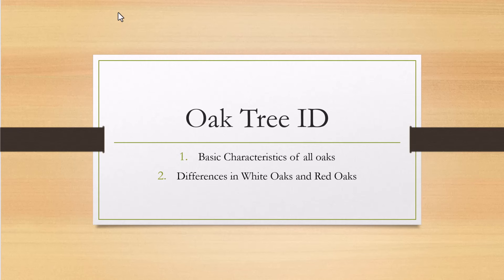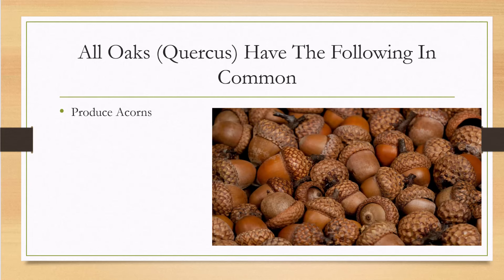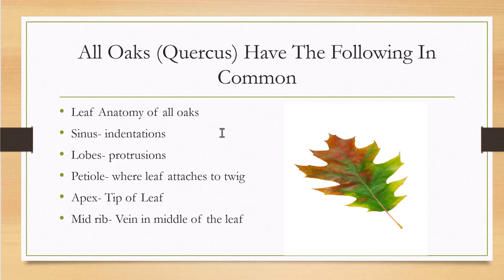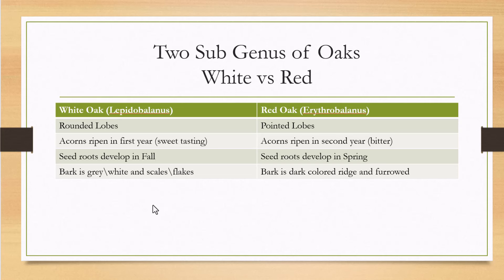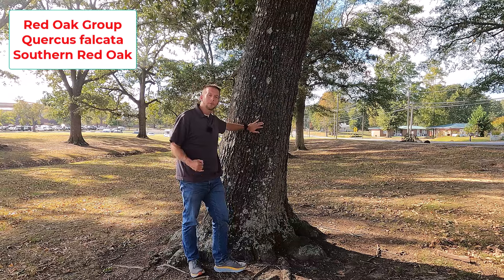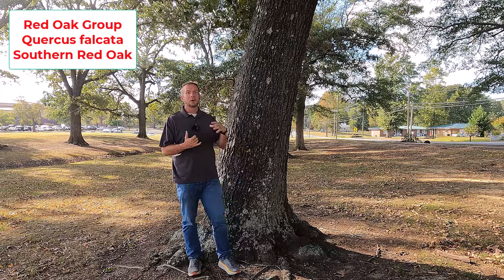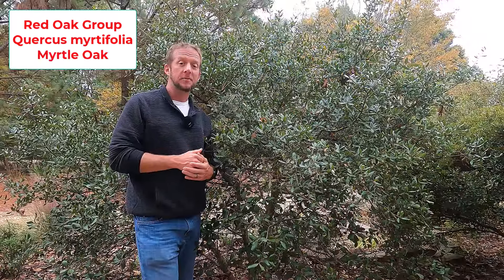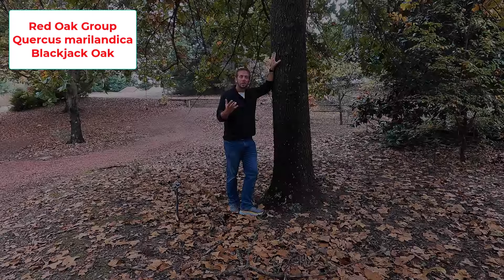Oak Tree Identification Guide: 20+ Species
Description:
🌳 Welcome to our comprehensive Oak Tree Identification Guide! In this video, we'll delve into the fascinating world of oak trees, exploring their basic anatomy, distinguishing features, and the two main types: red and white oaks. Get ready to expand your knowledge as we showcase over 20 individual oak species, helping you become a seasoned oak tree identifier.

🍃 Chapter 1: Understanding Oak Anatomy
Get a closer look at the fundamental anatomy of oak trees. Learn about the key components such as leaves, acorns, bark, and branches. Understanding these features will be crucial in identifying different oak species.

🌲 Chapter 2: Red vs. White Oaks
Discover the differences between red and white oaks. From leaf shapes and acorn maturation times to bark characteristics, we'll highlight the unique traits that set these two oak types apart.

🔍 Chapter 3: Spotlight on 20+ Oak Species
Embark on a journey through a diverse collection of oak species. From the iconic Northern Red Oak to the majestic White Oak, we'll showcase each species individually. Learn about their geographical distribution, specific leaf patterns, and any unique features that make them stand out.

📚 Additional Resources and Tips
To enhance your oak tree identification skills, we'll provide resources for further reading and exploration. Whether you're a seasoned botanist or a nature enthusiast, there's always more to learn about these magnificent trees.

👀 Time Stamps:

Intro (0:00)
Basic Oak Tree Anatomy Leaves, Bark, Fruit, and Flowers (1:35)
Differences Between Red Oak and White Oak (6:20)
Pin Oak (9:11)
Black Oak (10:47)
Shummard Oak (11:58)
Northern Red Oak (13:43)
Willow Oak (14:58)
Water Oak (17:31)
Southern Red Oak (18:47)
Live Oak (19:57)
Bluejack Oak (22:13)
Runner Oak (23:59)
Myrtle Oak (25:24)
Blackjack Oak (26:16)
White Oak (28:08)
Post Oak (29:52)
Swamp White Oak (32:32)
Chestnut Oak (34:47)
Burr Oak (36:35)
Chinkapin Oak (38:18)
Ogelthorpe Oak (40:00)
Boynton Oak (41:17)
Sawtooth Oak (43:01)

Map images compliments of USGS

🌿 Join us in unraveling the secrets of oak tree identification. By the end of this video, you'll be equipped with the knowledge needed to distinguish various oak species, making your walks in the woods a richer and more rewarding experience. Happy tree spotting! 🌳🔍